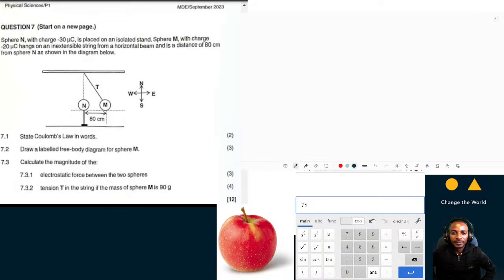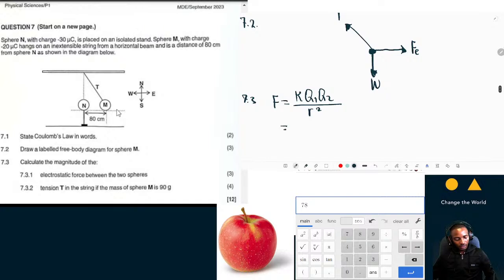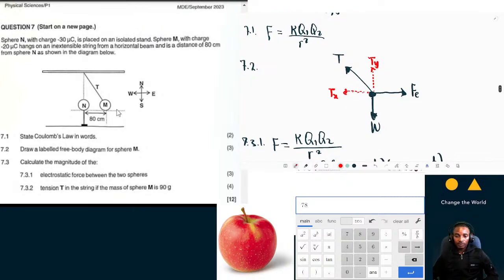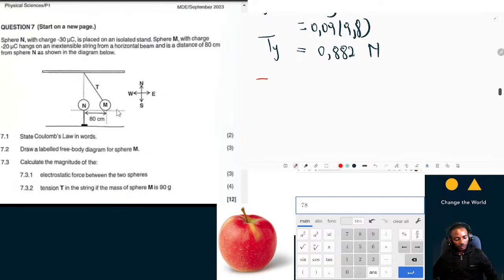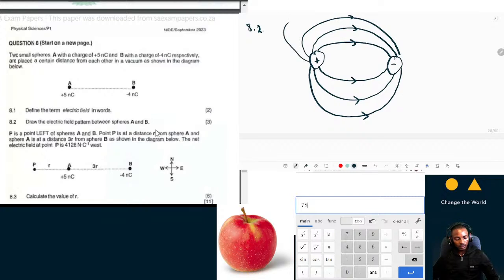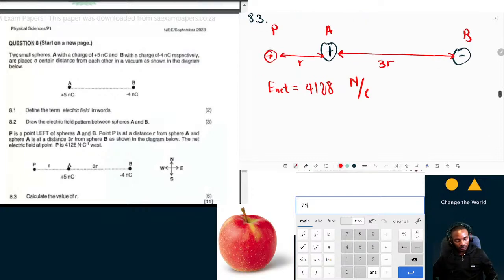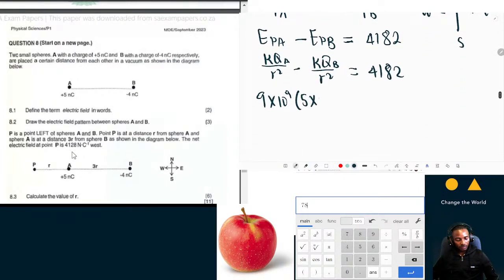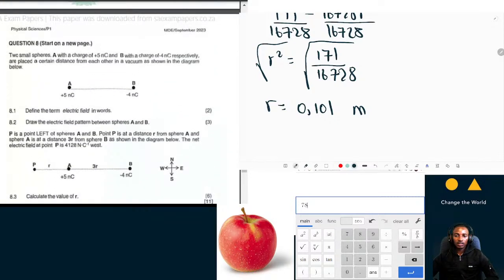Electrostatics Grade 12